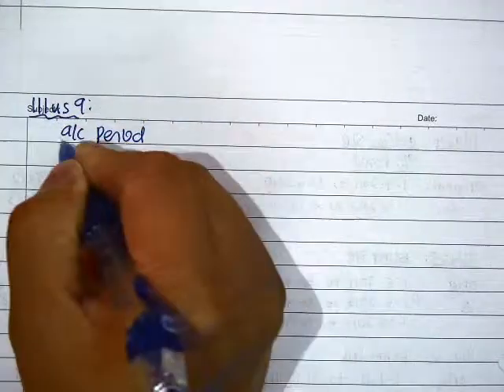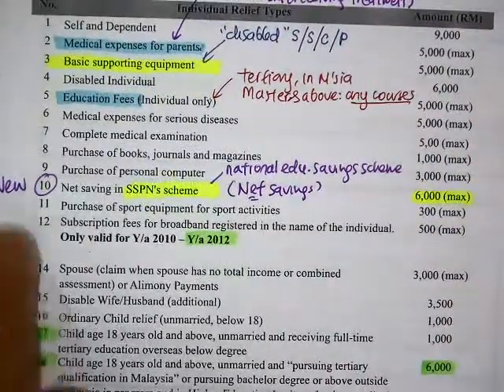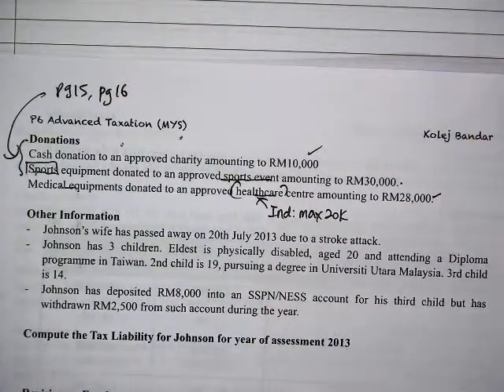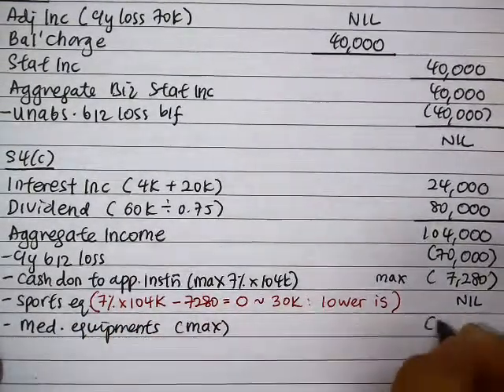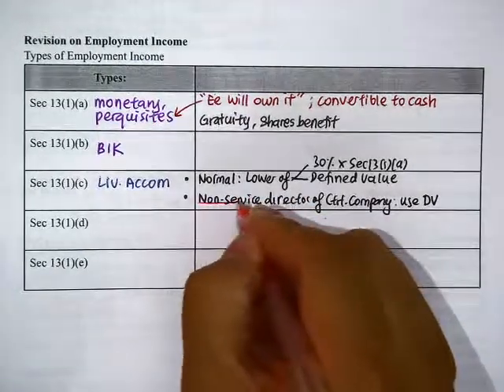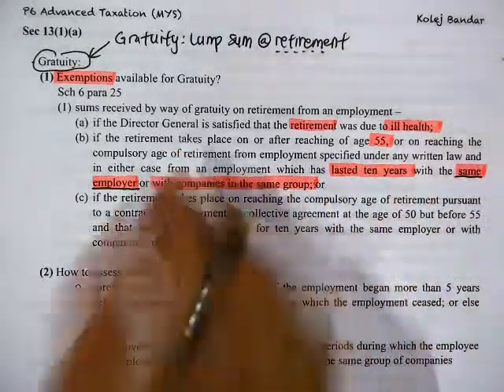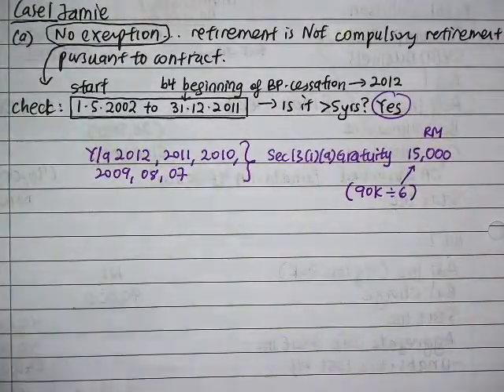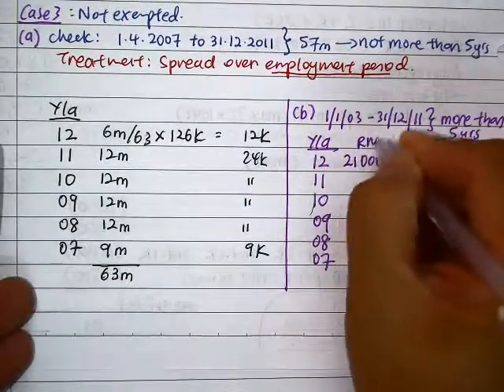P6 Catchup 1 Class 2/2 - 2nd Sep 2013